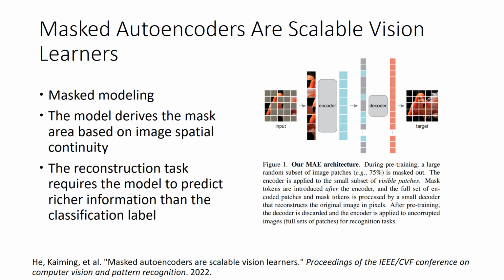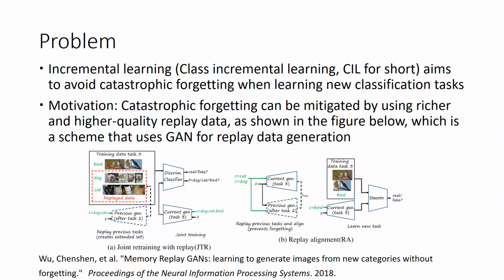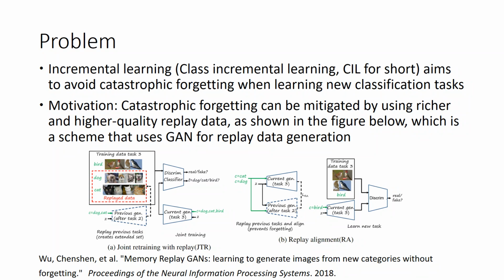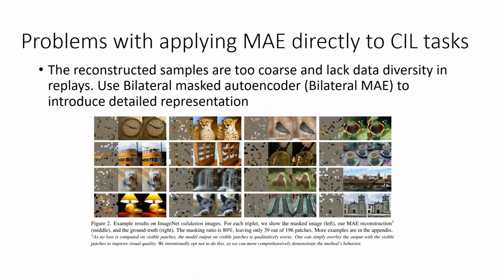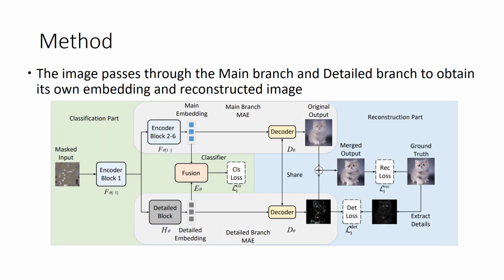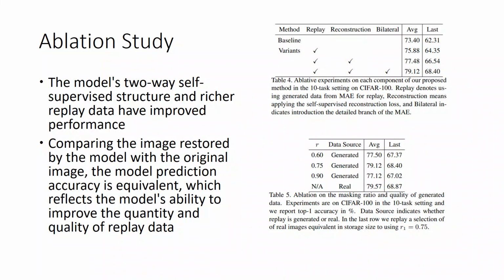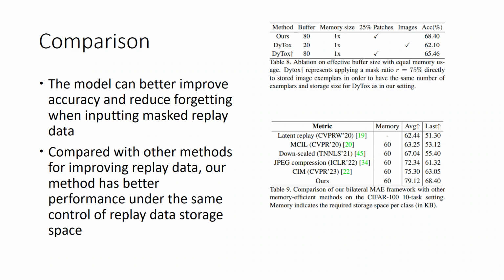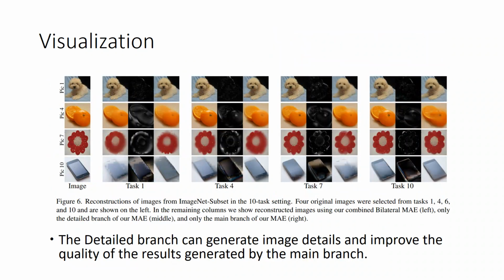Masked Autoencoders are Efficient Class Incremental Learners